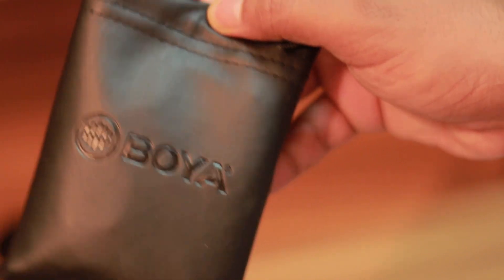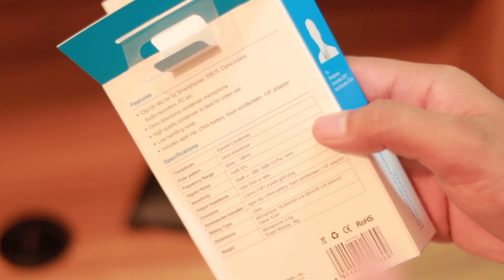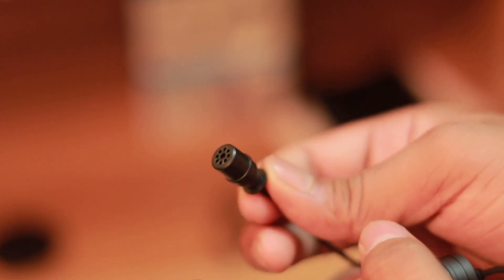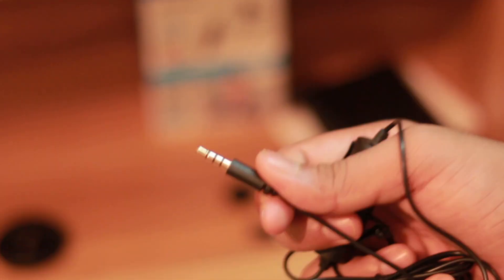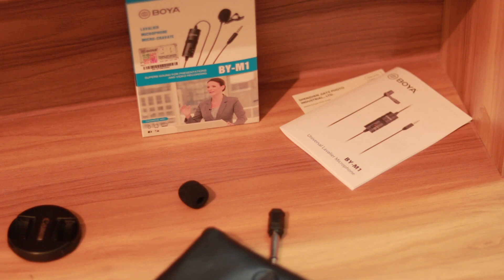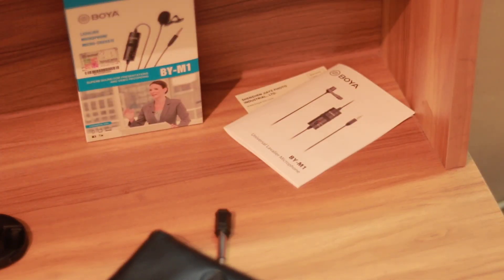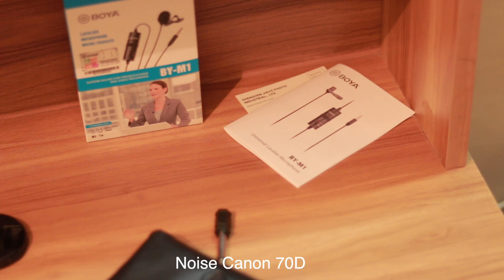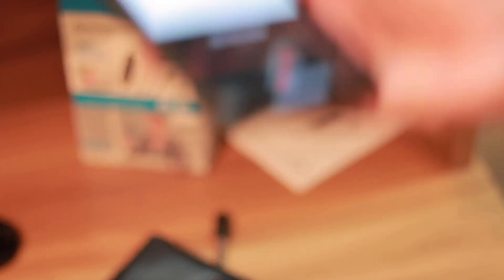BOYA BY M1 REVIEW 🔥 Best microphone for YouTubers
This Video is All About My New Boya By M1 which cost only 1000BDT = $12- In my opinion its the best microphone for beginner YouTubers Keep Watching and just get it your self